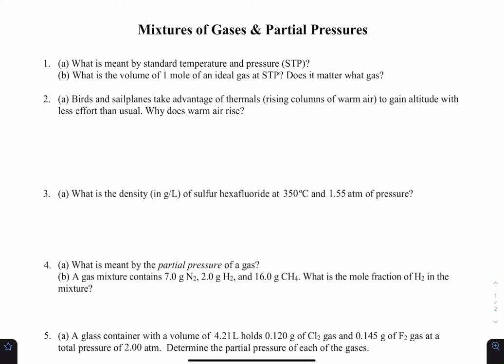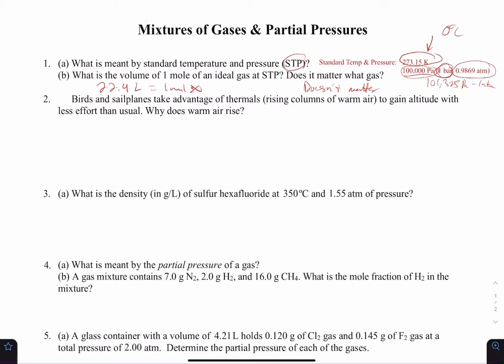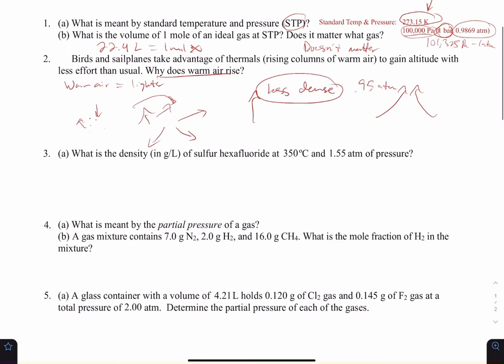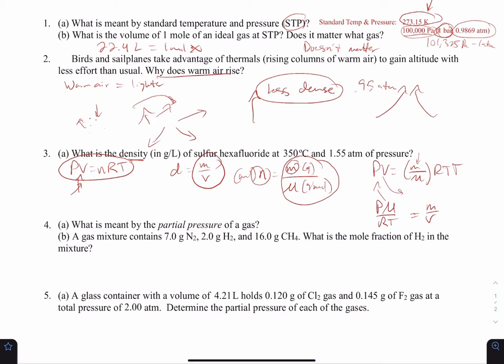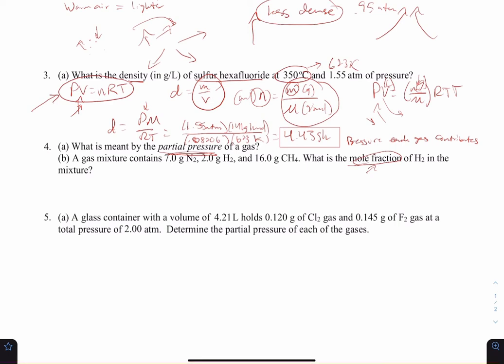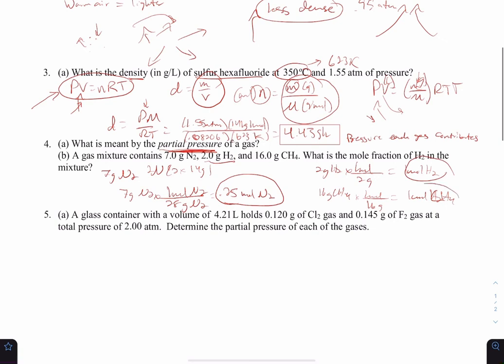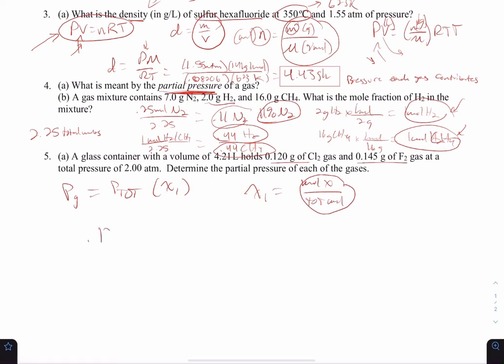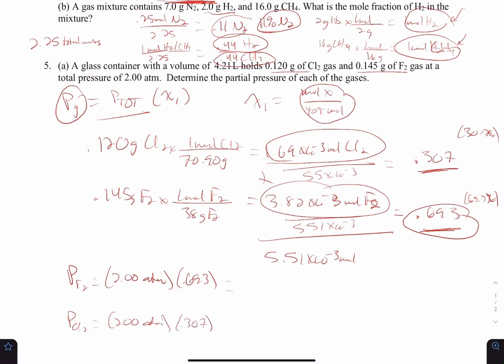Problem Set 19 - Mixtures of Gases & Partial Pressures (1-5)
Here we run through calculating mole fractions, partial pressures, and STP.